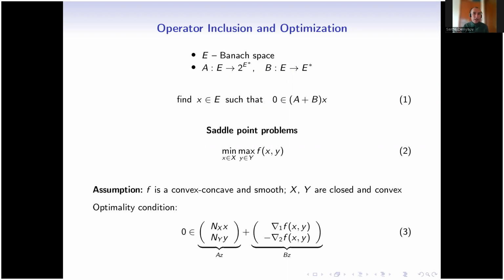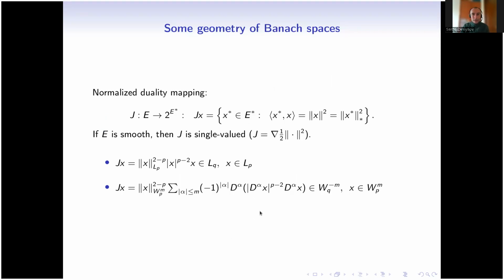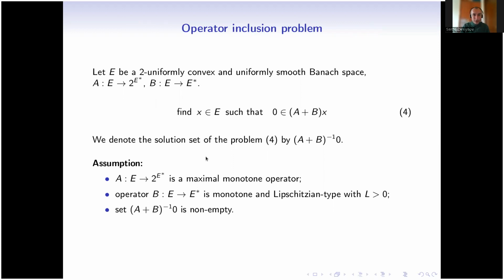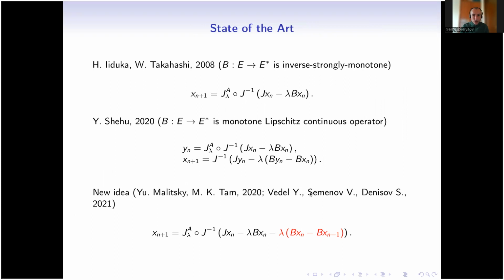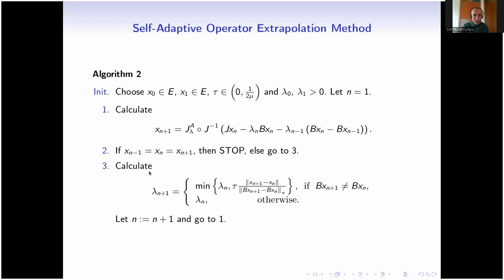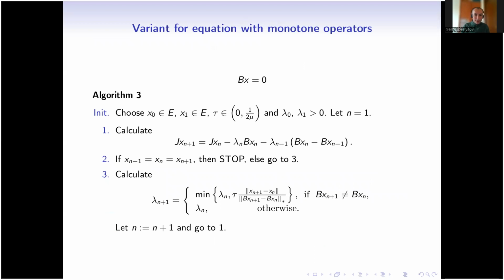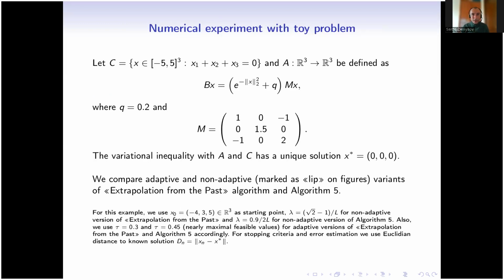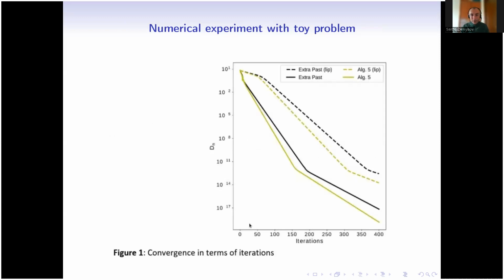CMIS-2022: Convergence of adaptive operator extrapolation method for operator inclusions in Banach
Vladimir Semenov and Serhii Denysov
Convergence of adaptive operator extrapolation method for operator inclusions in Banach Spaces